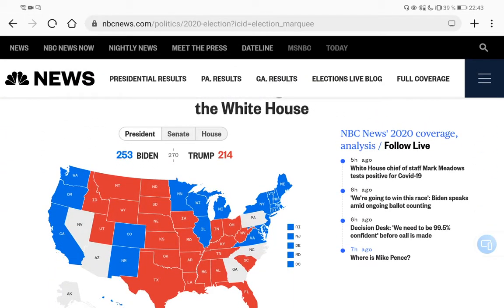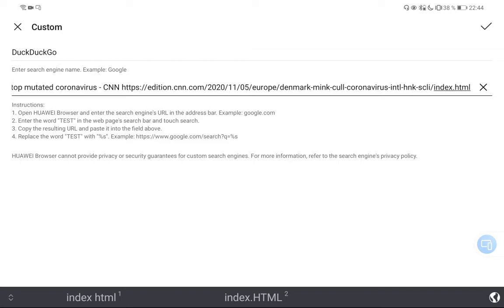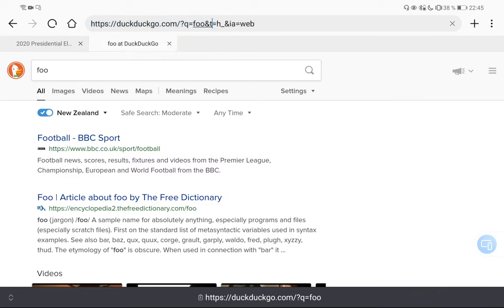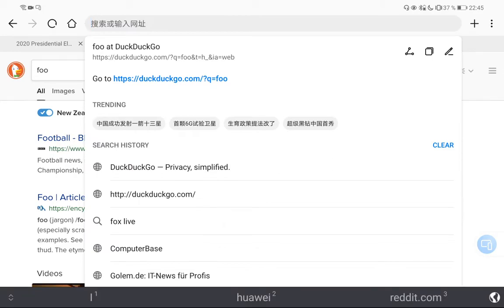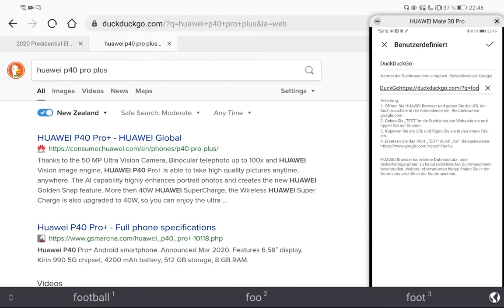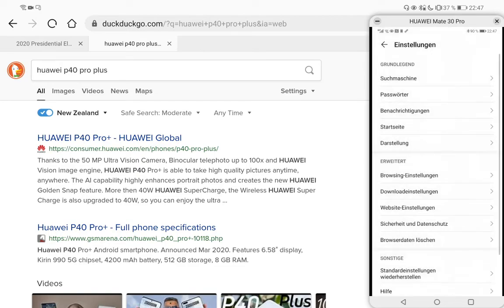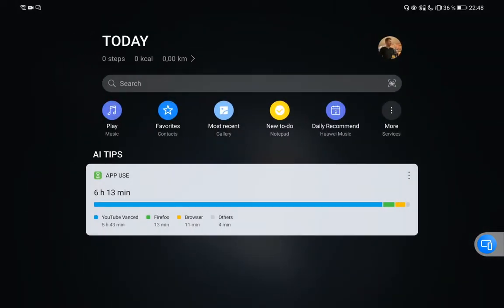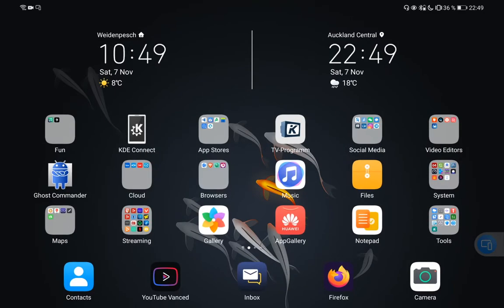Huawei Browser Update - Allows setting custom search engine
Finally Huawei added the ability to set your own search engine for the Huawei Browser. I show you how you can setup your custom search engine and talk about some other issues people faced with a chinese model of the MatePad Pro or Mate 30 Pro.

If you have some further tips & tricks for Huawei devices place them in the comments section.
Did you miss the feature to add a custom search engine? Did it force you to switch the browser?